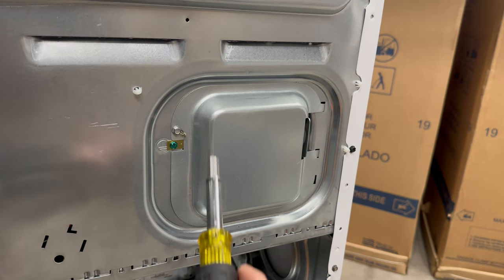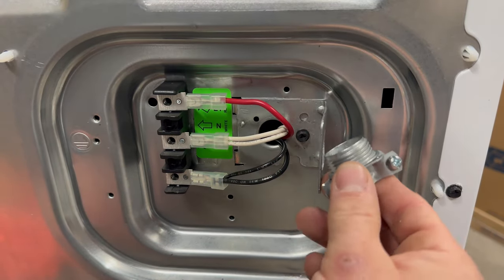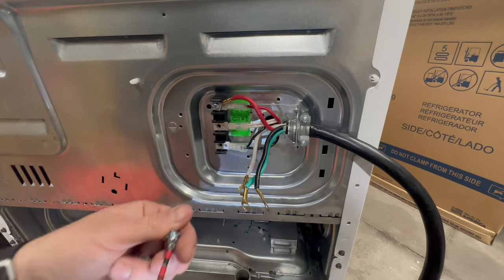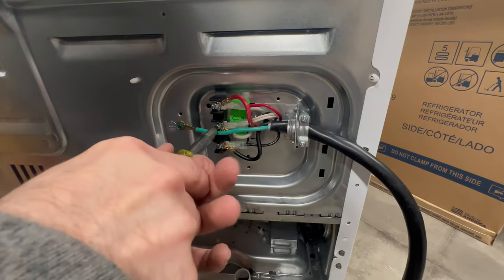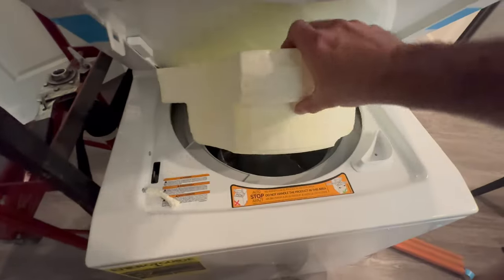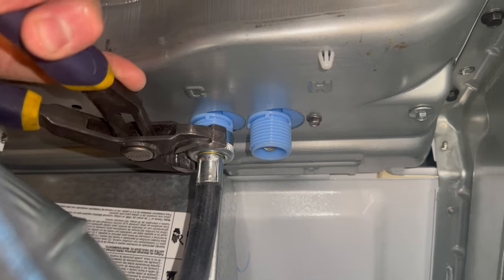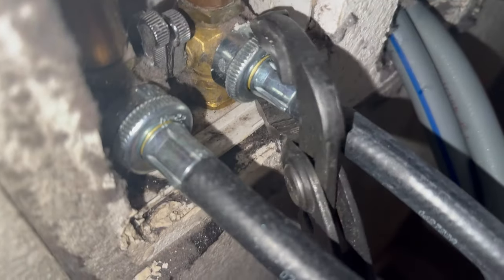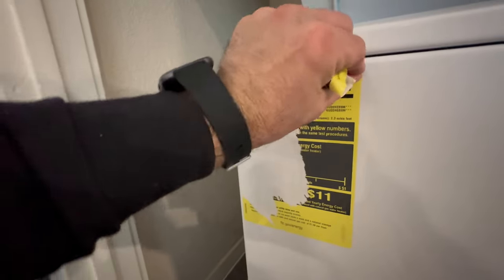Installing a GE Washer/Dryer Stackable Combo